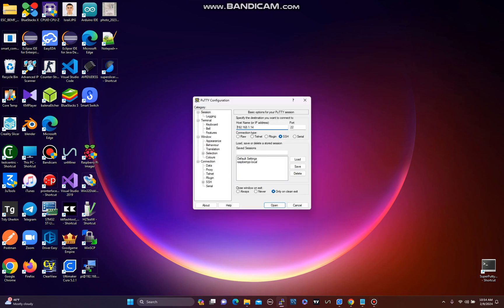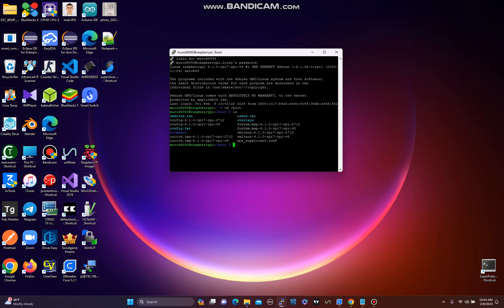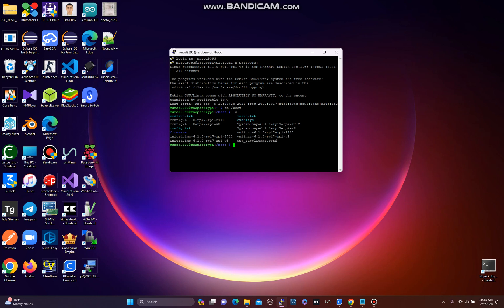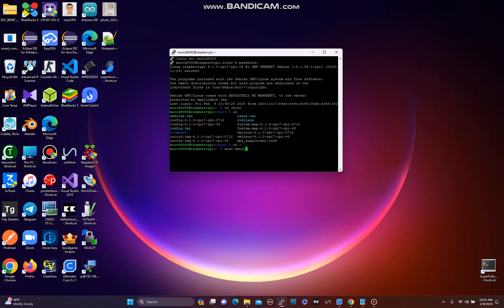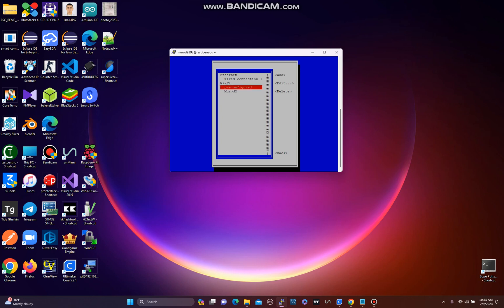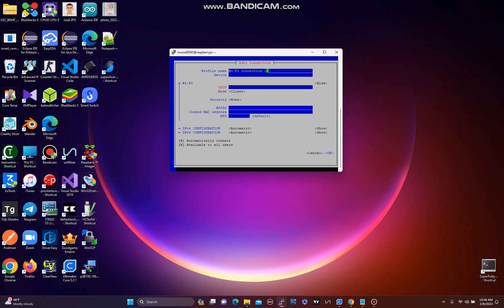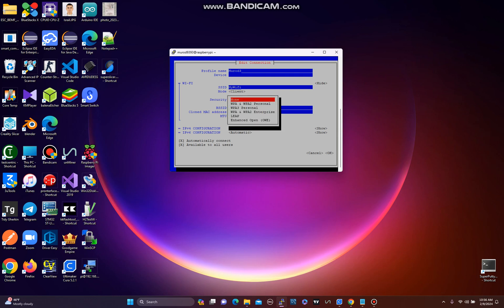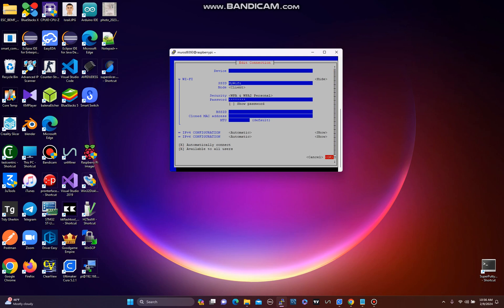wpa_supplicant.conf not working?